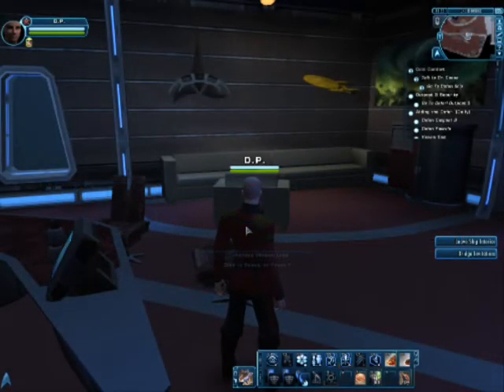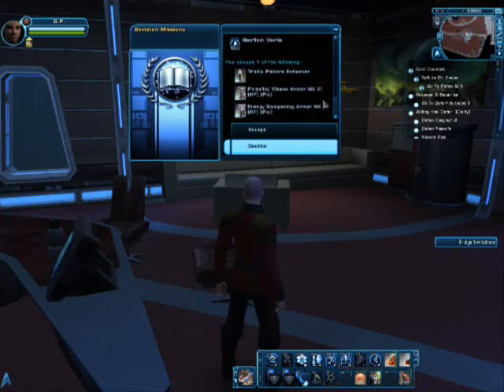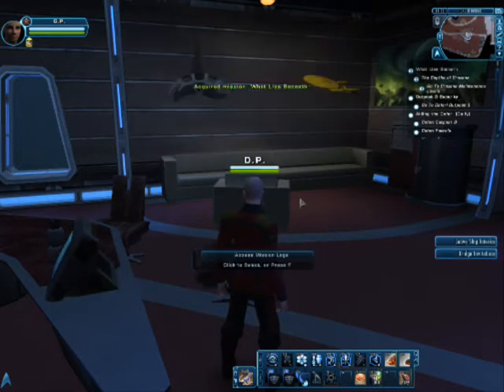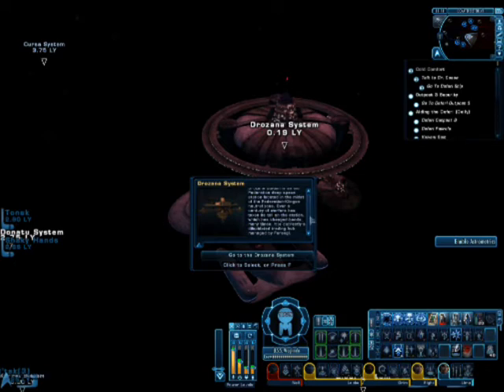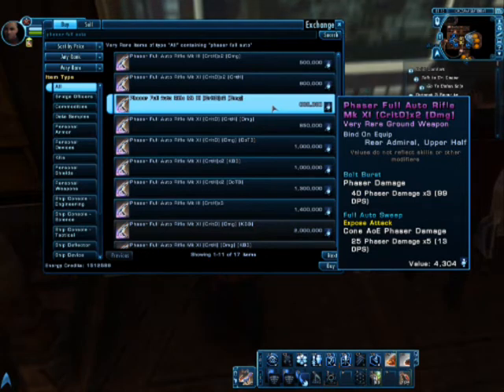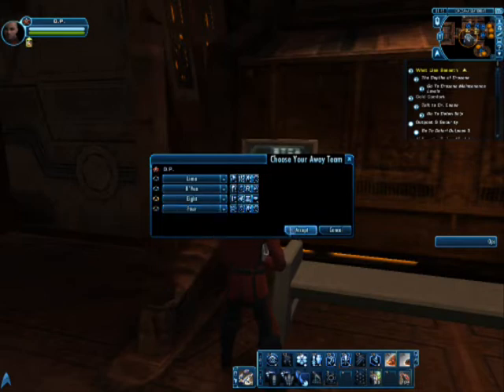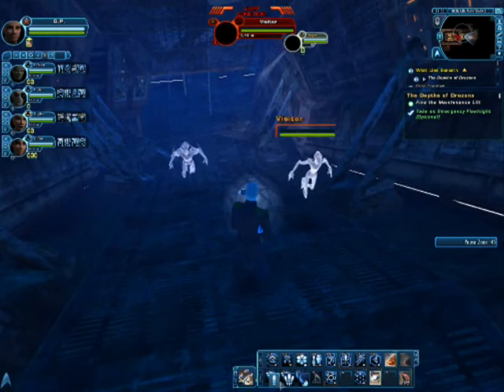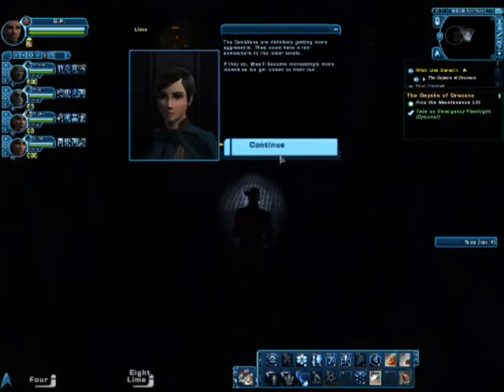STAR TREK ONLINE "What Lies Beneath" (KA/Devidian FES) M16P1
With the knowledge that Devidian's nest is most likely on Drozana Station, and armed with prototype weapons that may be effective against them, the U.S.S. Woglinde Hazard Team sets out to explore the darkened maintenancs decks of the station.